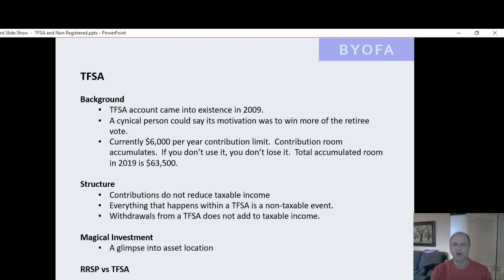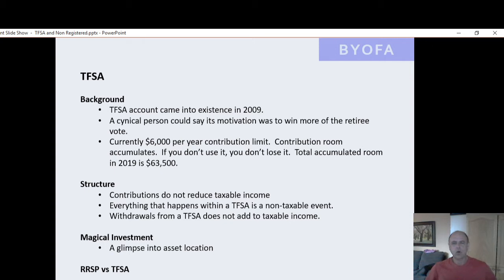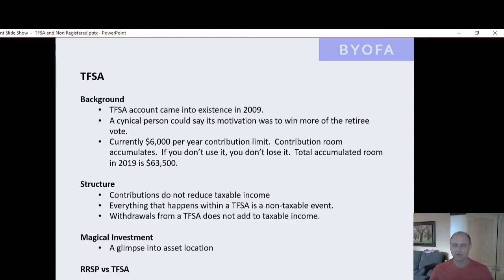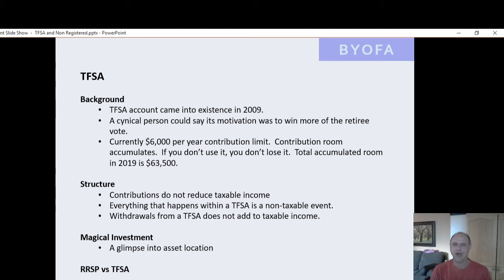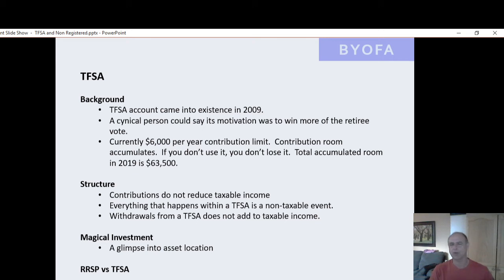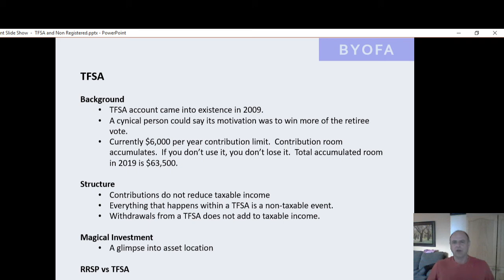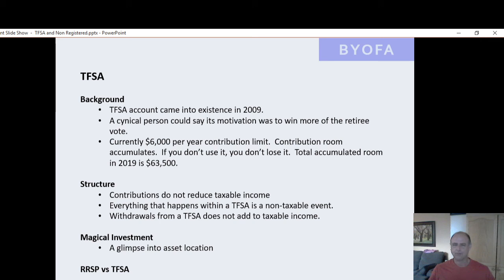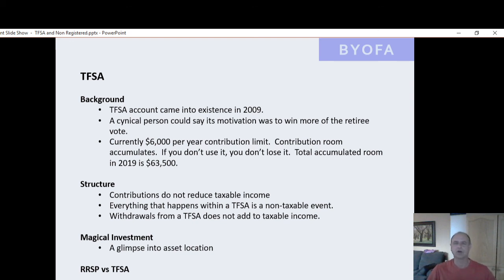Tax Free Savings Account Explained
The explain the features of the TFSA.  It is an easy account to explain.  The TFSA is where you want the magical investment held.